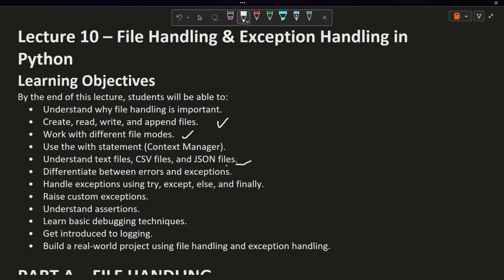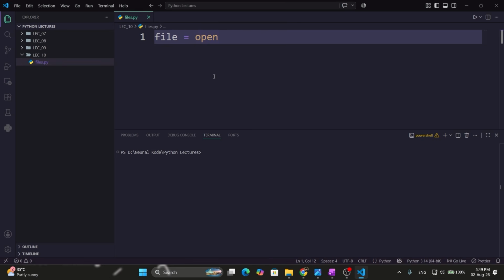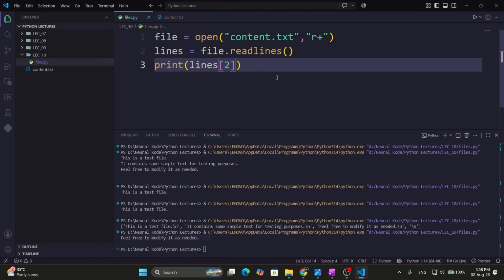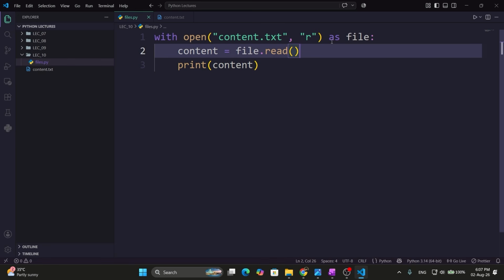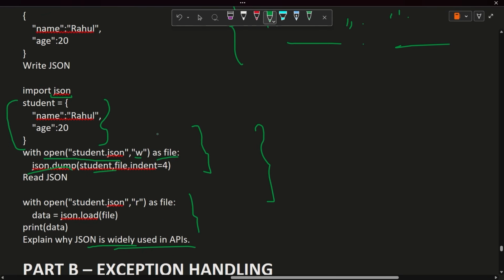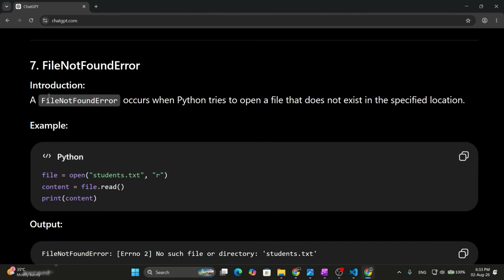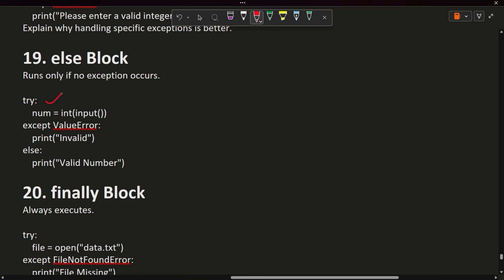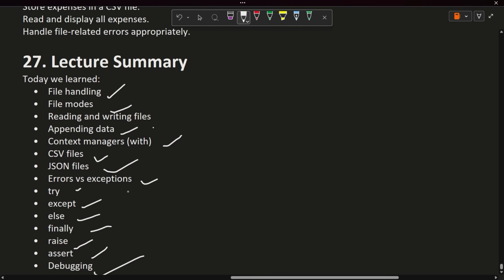Lecture_10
Whether you're a complete beginner or looking to improve your coding skills, you'll find:

🐍 Python basics & fundamentals
💻 Programming concepts explained simply
🧩 Practical coding examples
🚀 Real-world projects